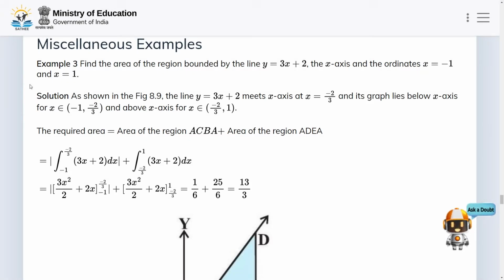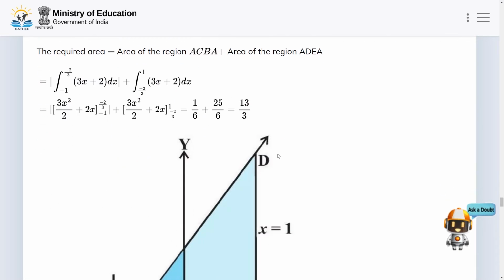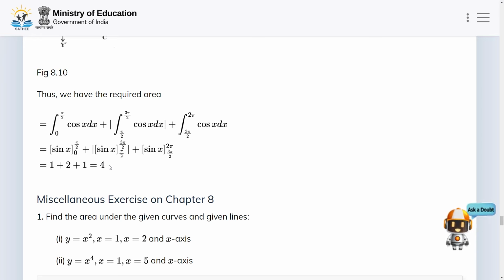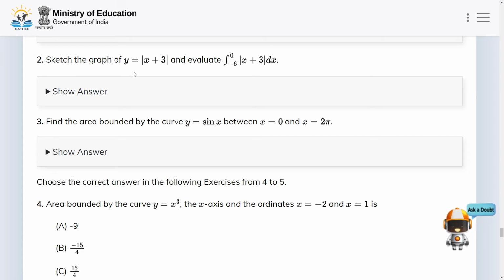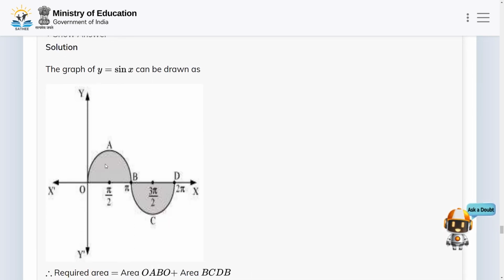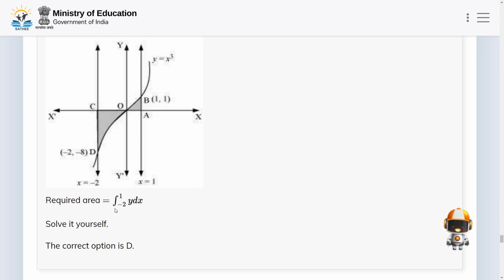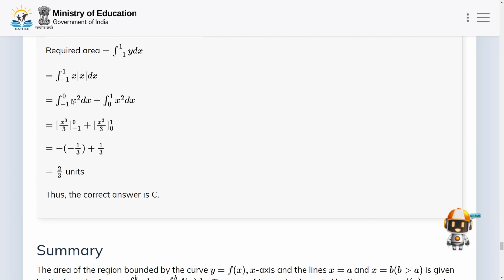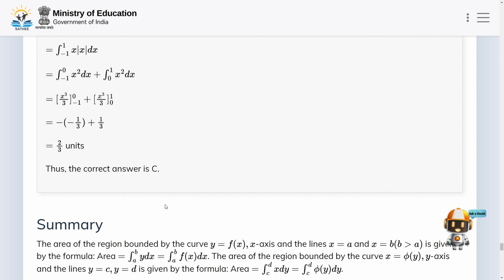Miscellaneous Examples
Subject:Mathematics
Programme Name: Application Of Integrals
Course Name: Engineering
In this video we have covered applications of integration miscellaneous exercise problems.

📡 Key Features:
Syllabus-based Content